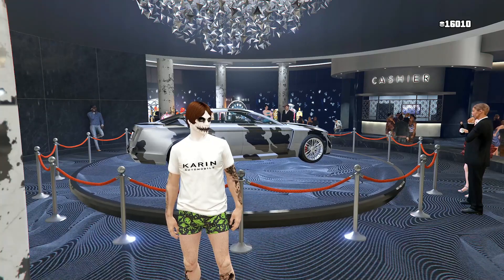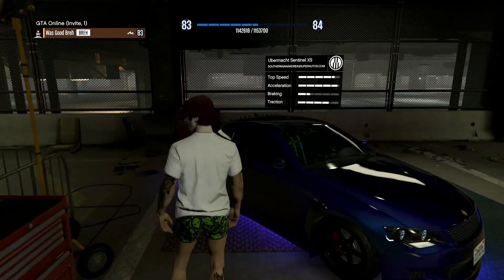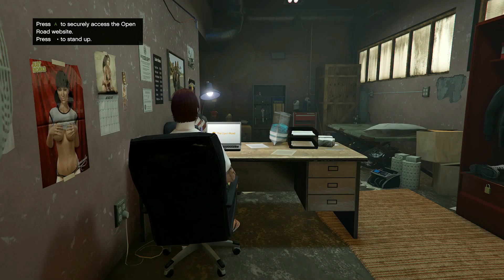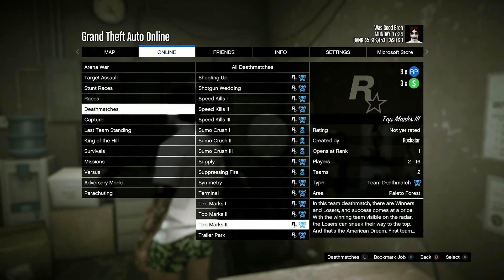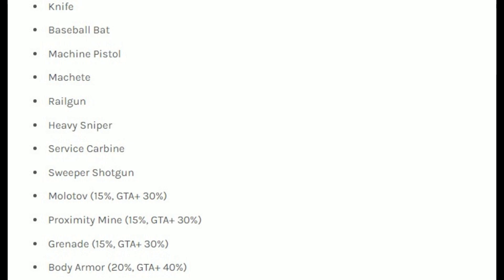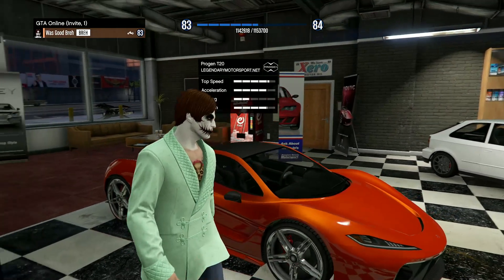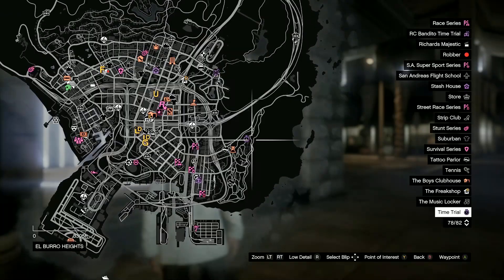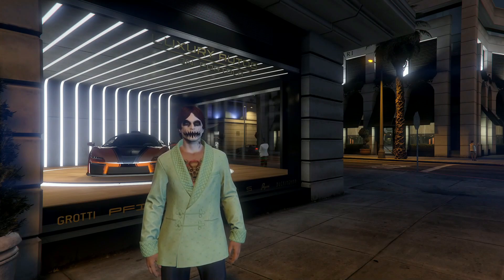Everything NEW this Week in GTA Online